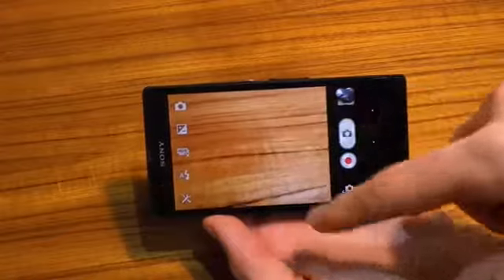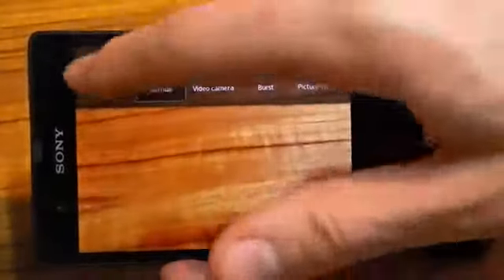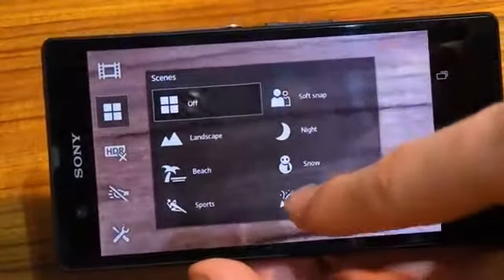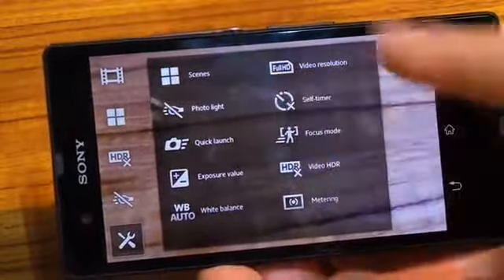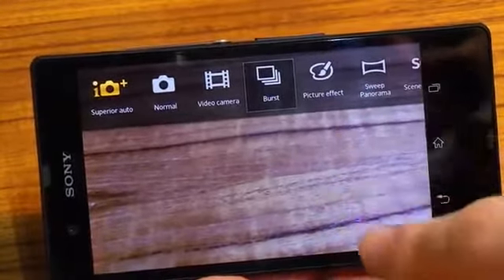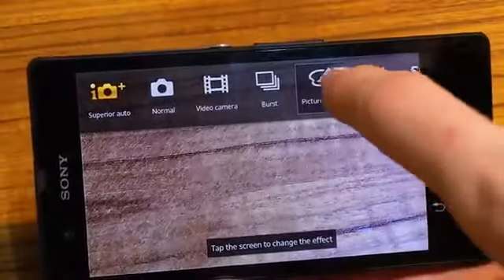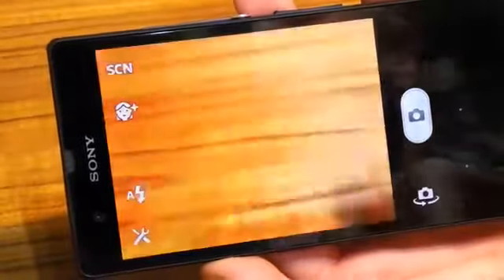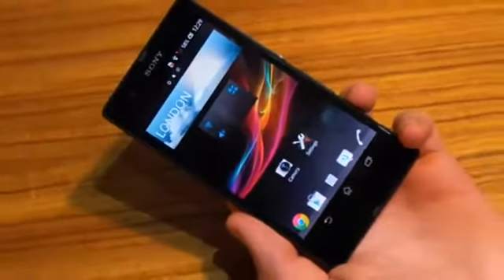Sony Xperia Z camera walkthrough